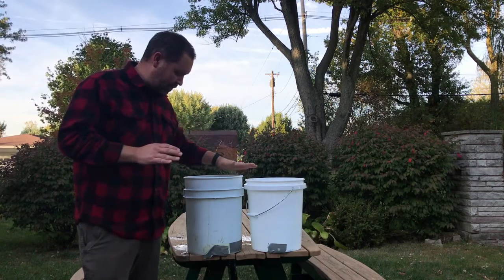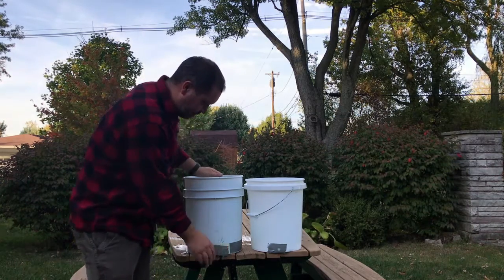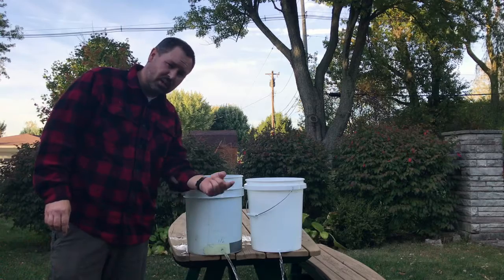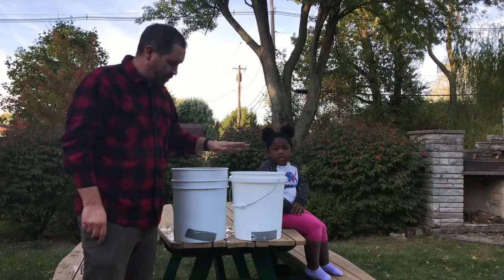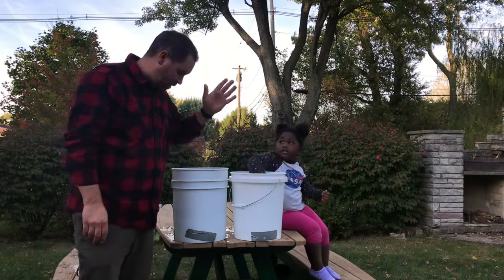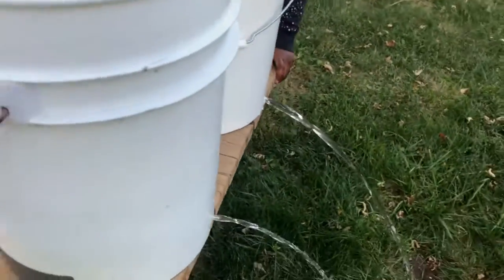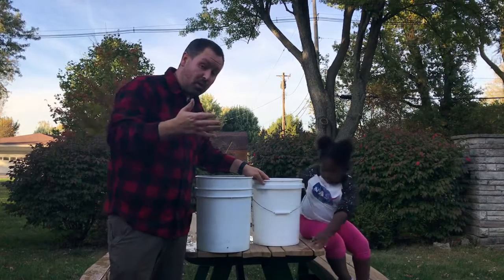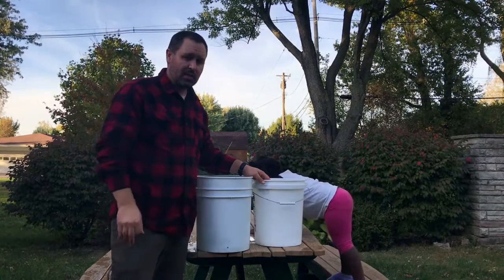Voltage and Amperage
Quick demo to explain voltage and amperage